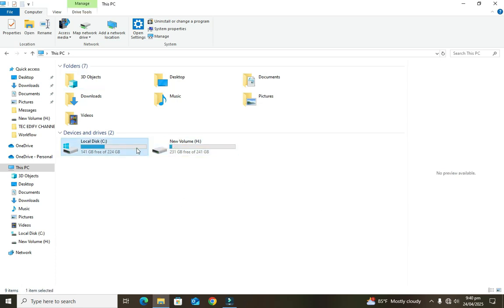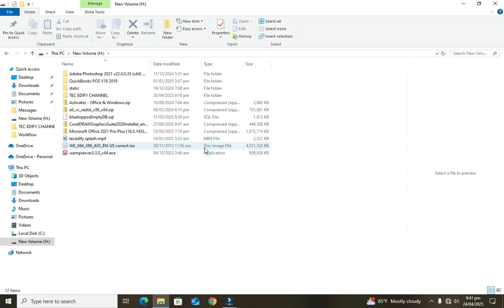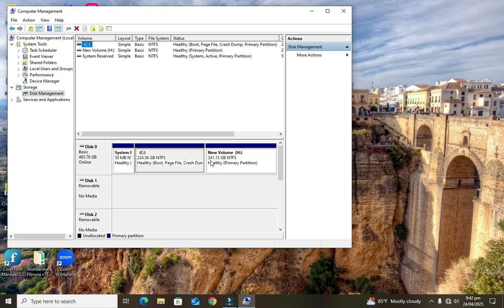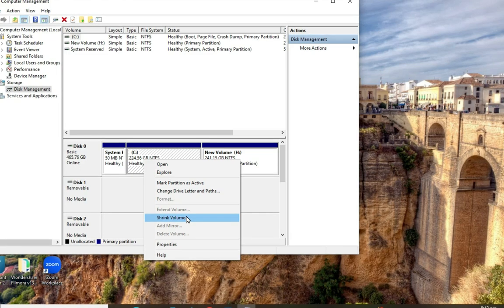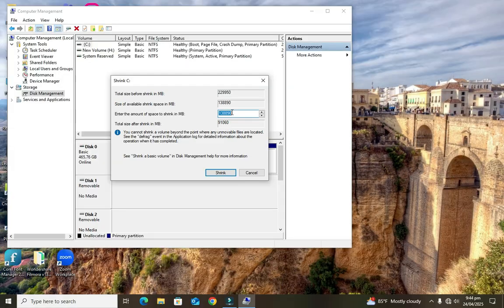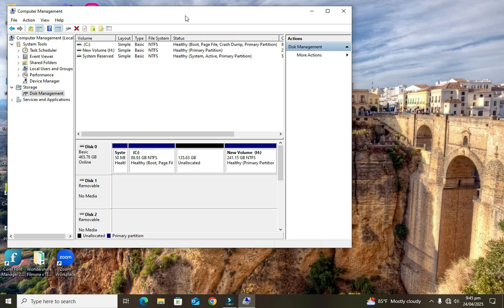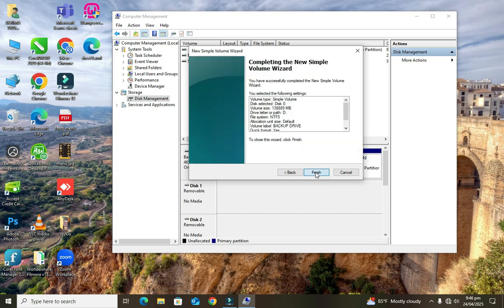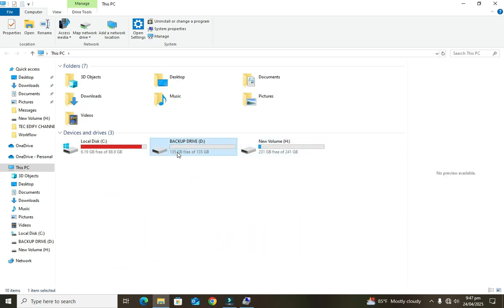How to Partition a Hard Drive on Windows 10/11 | Easy Step-by-Step Guide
Want to partition your hard drive without losing data? In this easy, step-by-step tutorial, I’ll show you how to partition a hard drive on Windows 10 and Windows 11 using the built-in Disk Management tool. Whether you're setting up for dual-boot, organizing files, or creating a backup section, this video has got you covered.